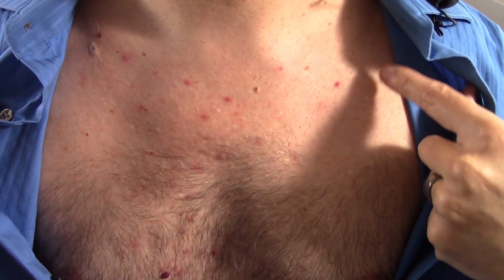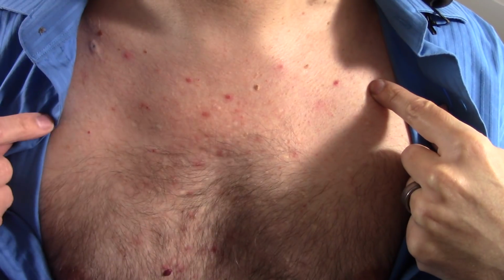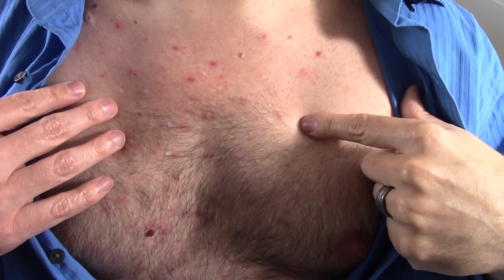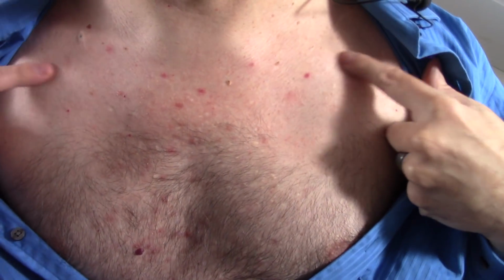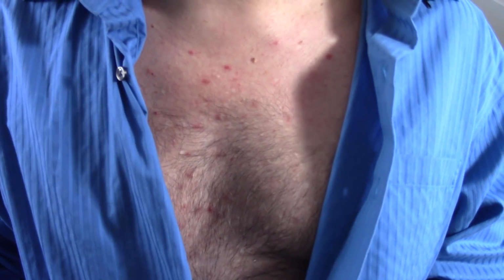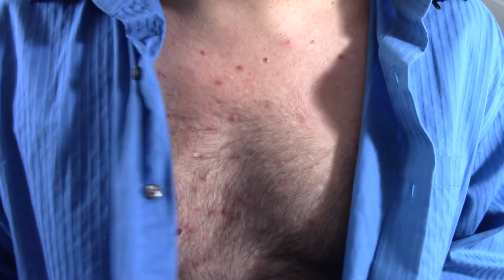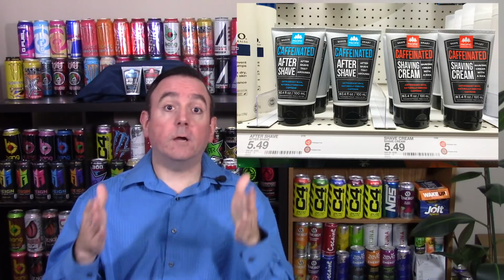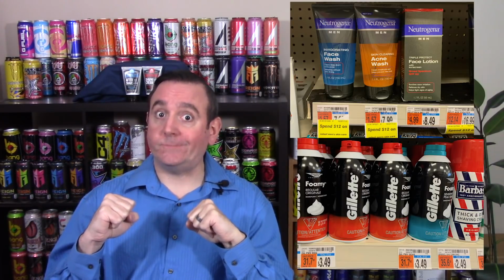Pacific Shaving Company CAFFEINATED Shaving Cream and After Shave; Helps reduce MY Acne.